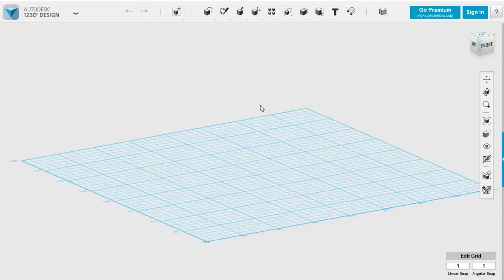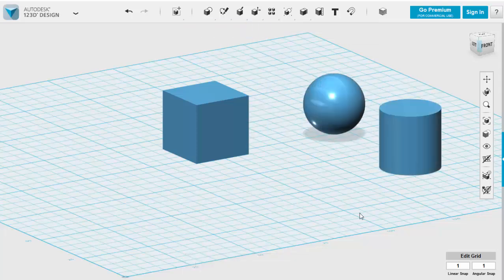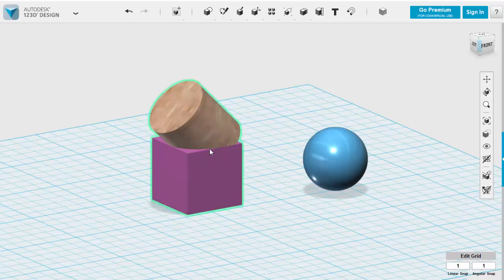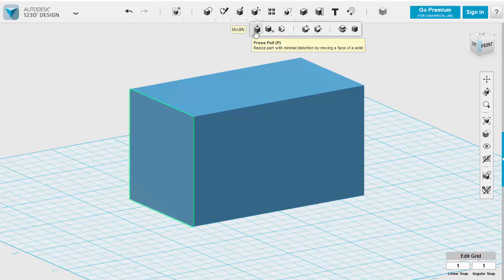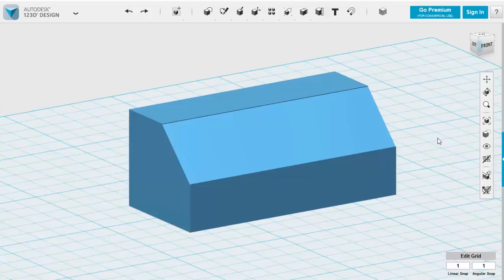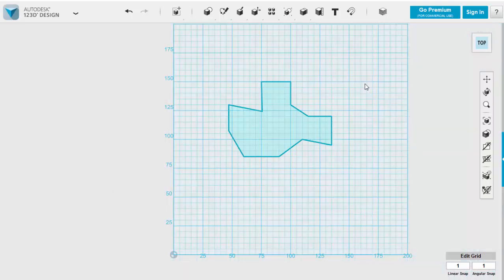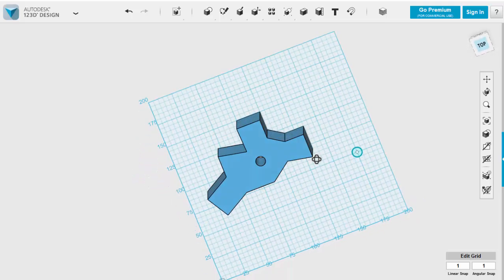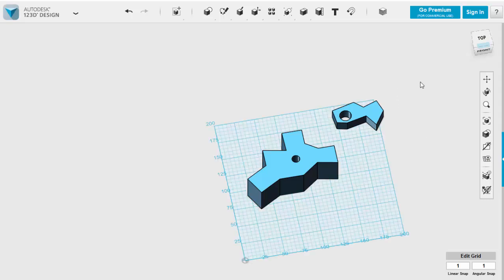Using 123D Design